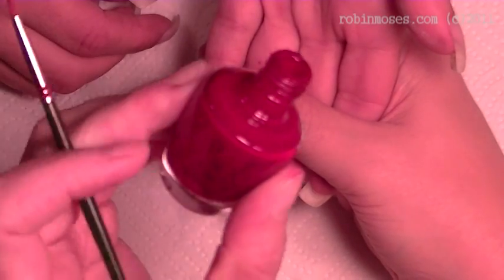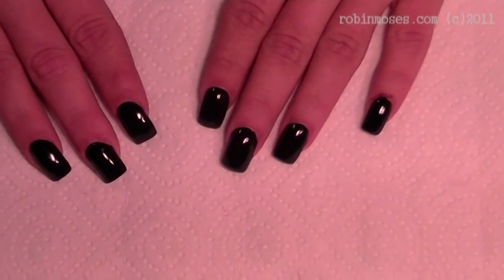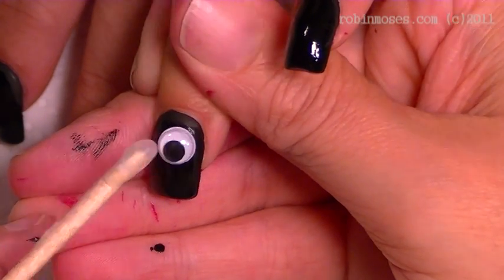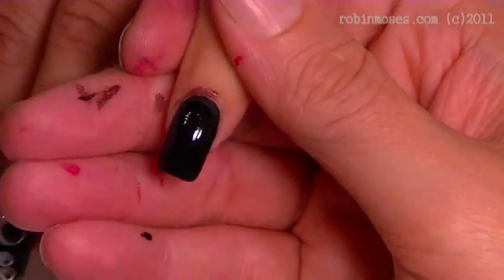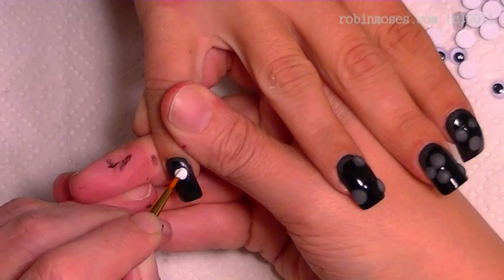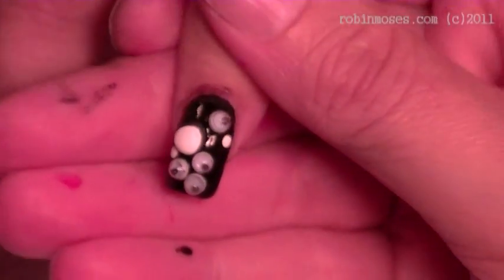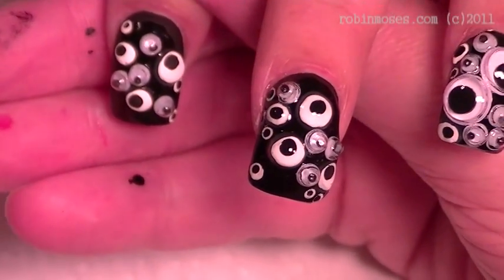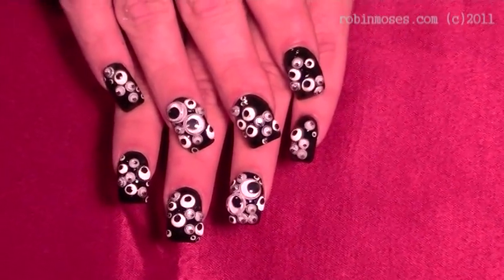Easy Halloween Nails | DIY Eyeballs Nail Art Tutorial!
and see new DIY nail art tutorials from my Nail Shop Monday, Wednesday and Friday! 3 times a week!

and Ideas for Nail art easy for beginners to Advanced Nail Art Schools! Practice makes perfect and don't be scared, have FUN painting nails!

My Instagram Hashtag me inspiredbyrobinmoses when you copy my nailart! Add

worldwide!